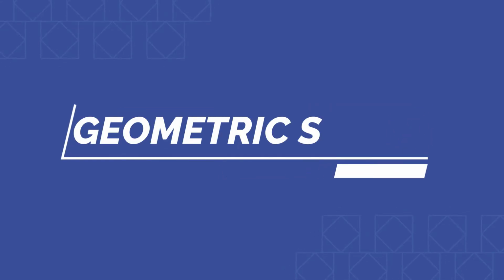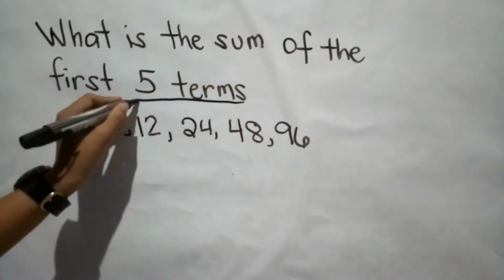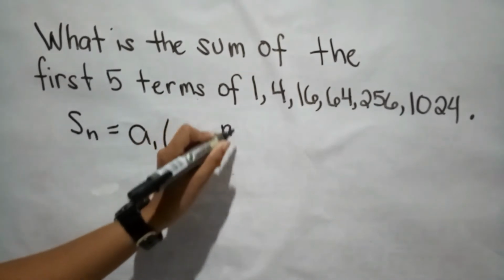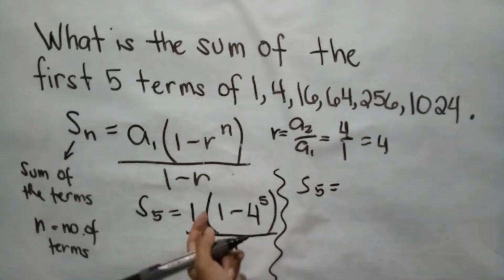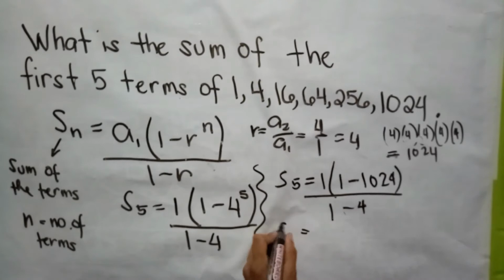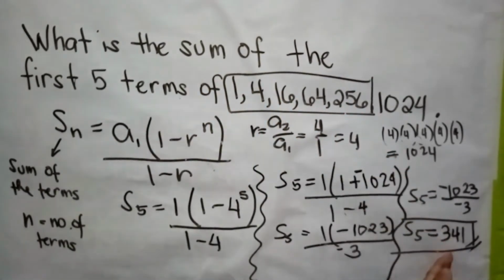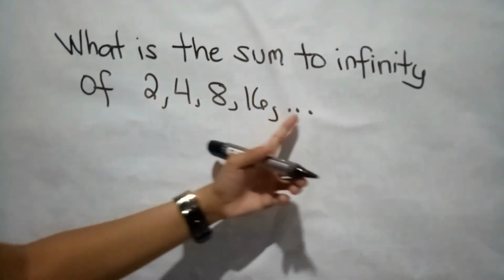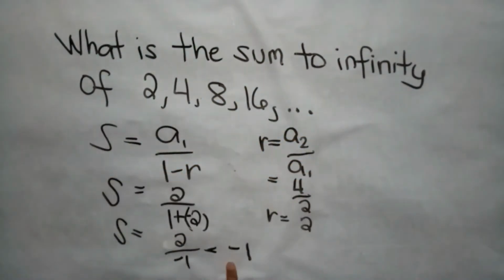SOLVING GEOMETRIC SERIES | TINAMATICS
A simple tutorial on how to solve GEOMETRIC SERIES (GRADE 10)
| TINAMATICS